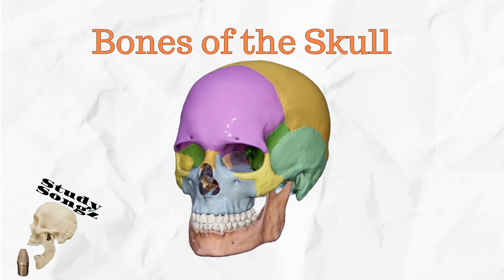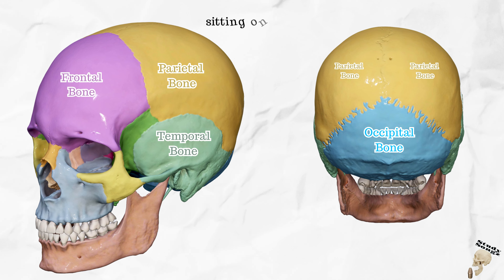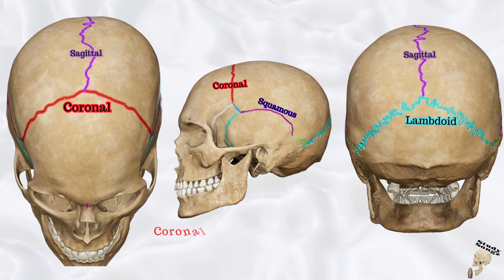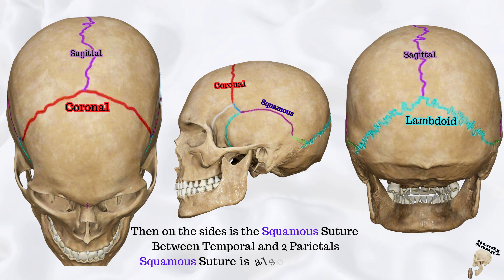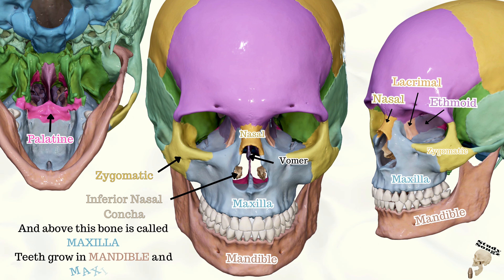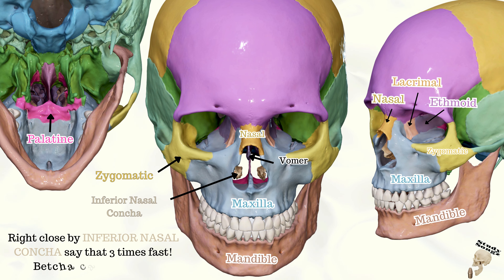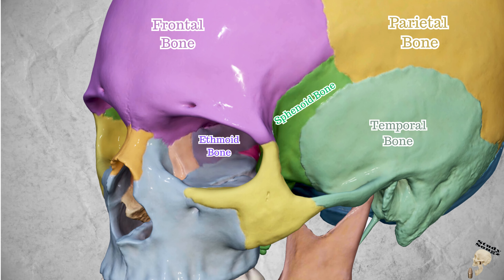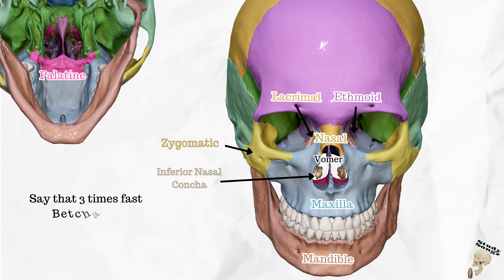Bones of the Skull Re-Edited - Study Songz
8 Cranial and 14 Facial Bones in this songs to get stuck in your head. The major Sutures of the skull also covered in this song. Memorize this song to learn the bones. of the skull.

All Re-edited videos and remastered songs are available Downloads available!

Lyrics:

Bones of the skull got Facial and Cranial
8 cranial and 14 facial

Protecting the face and brain just a little
Cranial bones are hard not brittle
On the sides high are Parietal bones
On the sides low Temporal bones
Sitting on the front is the Frontal bone
Opposite side is Occipital bone
Behind the eye is the Sphenoid bone
Then behind the nose is the Ethmoid bone
The cranial bones give the brain a home
Cranial bones got 8 on the skull.

Cranial bones held together by sutures
Then they fuse and called Synostosis
Coronal suture along the fronta.
Sagittal suture straight on the skull
Between the two Parietals that is the Sagittal (suture)
Back of the skull suture called Lambdoid
connects Occipital and 2 Parietals

Then on the sides is the Squamous suture
between Temporal and two Parietals.
Squamous suture is also called Lateral.
Sutures of the skull, hold bones together
Synostosis but call it whatever…

Facial Bones

On the skull theres 14 facial bones
with 6 different pairs and 2 all alone

All alone is Vomer under the nasal
Then is the jaw that we call Mandible
And above this bone is called Maxilla
Teeth grow in Mandible and Maxilla.

Zygomatic bones make the cheek bones
Zygomatic  is part of orbit of the eye
Inside the eye and kinda by the nose
Is a little tiny thing called the  Lacrimal bone
Below the Nasal next to the Vomer
Another little thing called Palatine bone
Right close by Inferior Nasal Concha

Say that 3 times fast betcha can't Concha?

Don't forget the 14 called facial!
Mandible Maxilla lonely little Vomer
Zygomatic bone getting pinched by your mother
Lacrimal bone found in the eye
The Nasal bone is also close by
Roof of your mouth a thing called Palatine
Can't forget  Inferior Nasal Concha
Say that 3 times fast
Betcha can't Concha!
Bones of the skull you can't forget Concha?